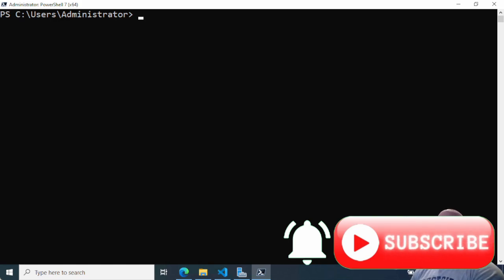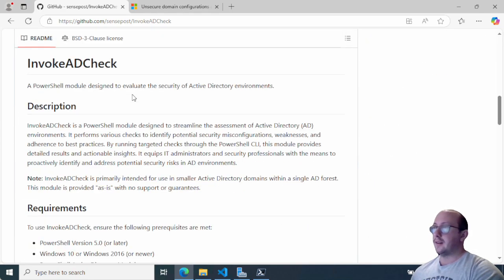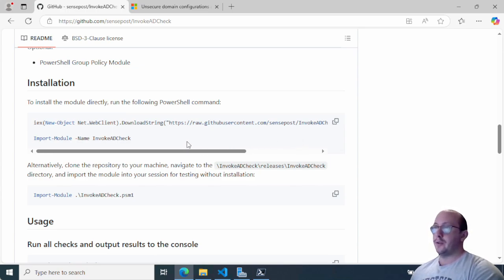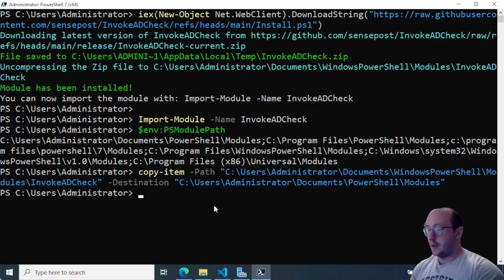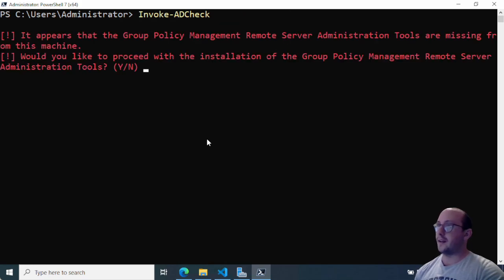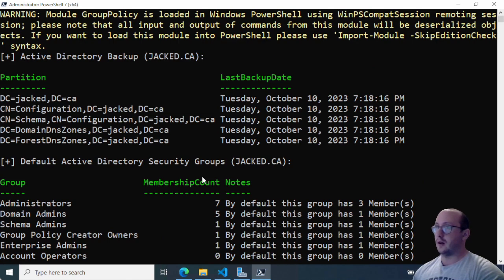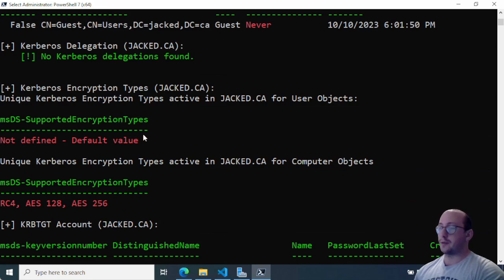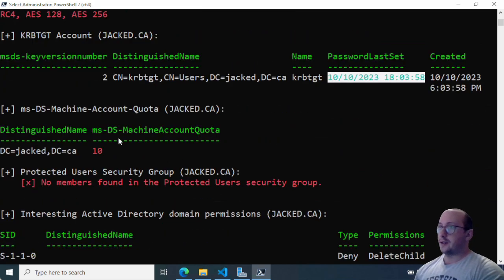PowerShell Quick Tips : Use PowerShell to audit your Active Directory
Quick tips in PowerShell. In this video ill be going over how to use PowerShell  with the invoke-adcheck to be able to audit very easily your active directory environment.